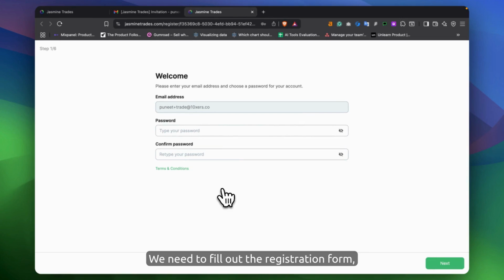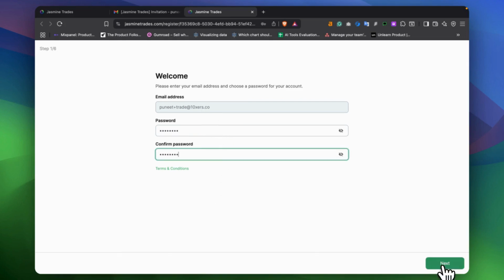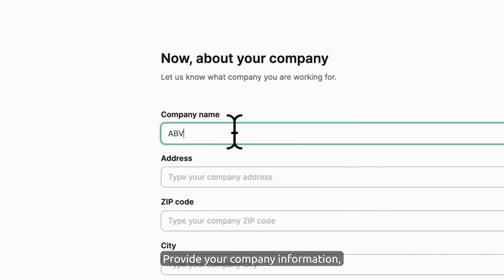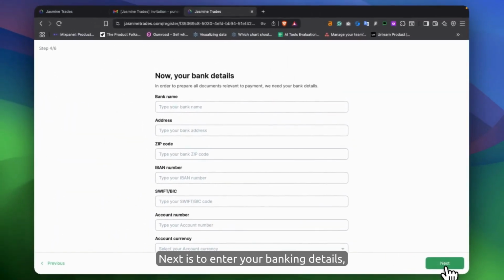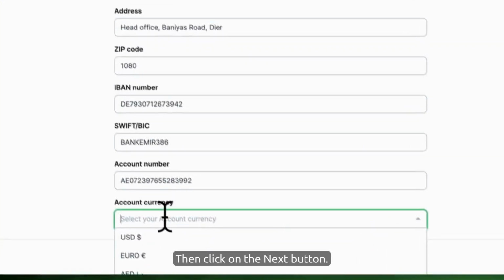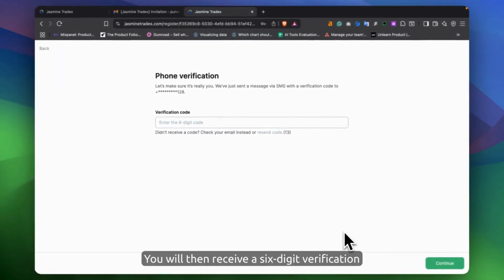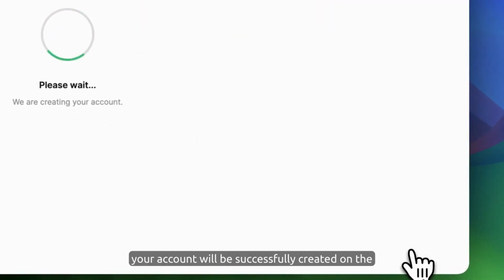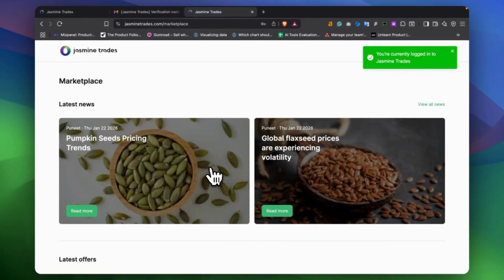How to Register on Jasmine Trades | Step-by-Step for Buyers, Sellers & Traders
In this video, we walk you through the complete registration process on the Jasmine Trades platform for buyers, sellers, and traders.

Jasmine Trades is a transparent agri-commodity trading platform that connects verified participants and enables seamless trade across the agriculture industry.

In this tutorial, you will learn:
• How to complete your account registration step by step
• How to log in and access the platform dashboard